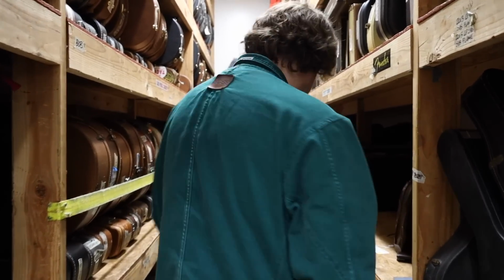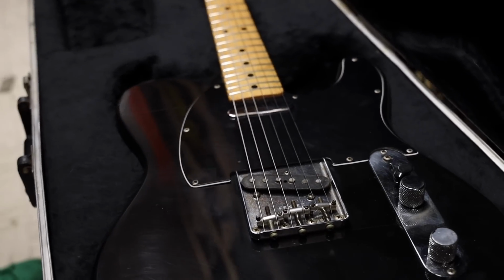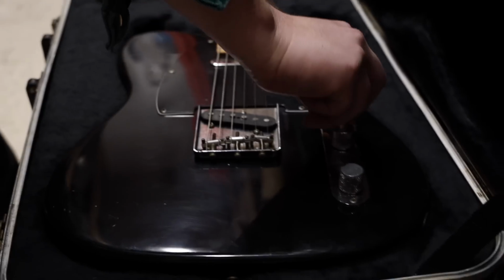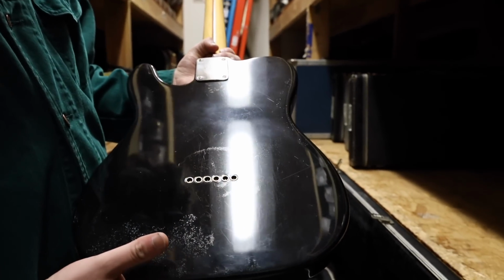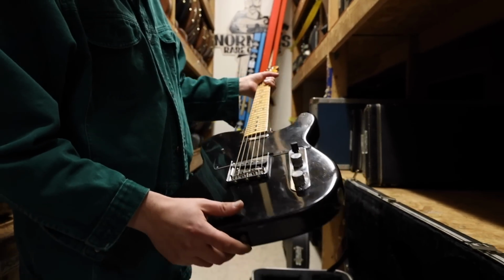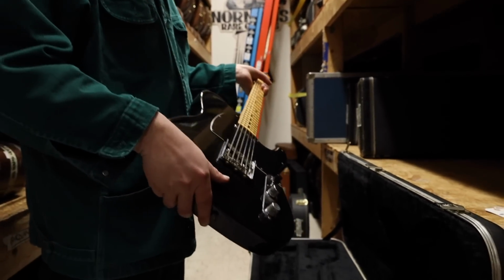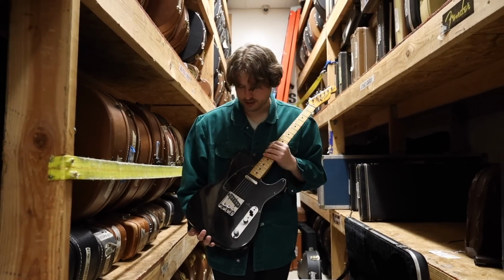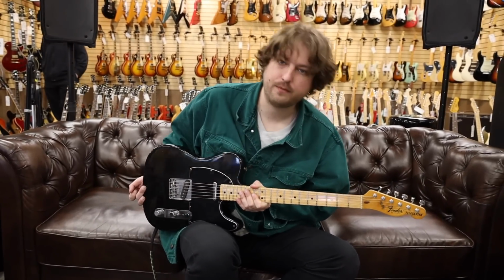1978 Fender Telecaster Black | Guitar of the Day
Super cool Tele for today's TeleTuesday episode of GuitarOfTheDay: @mikelemmo playing a 1978 Fender Telecaster Black finish available here at NormansRareGuitars! So what do you guys think of this FenderTelecaster?

GUITAR: 1978 Fender Telecaster Black